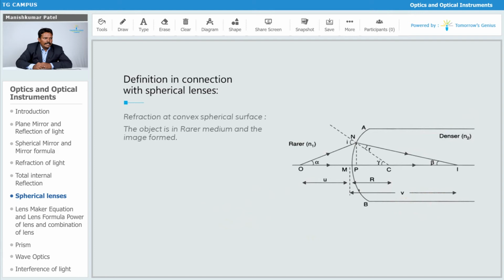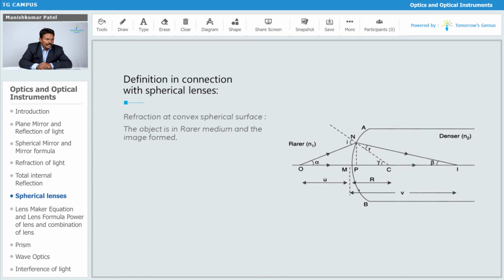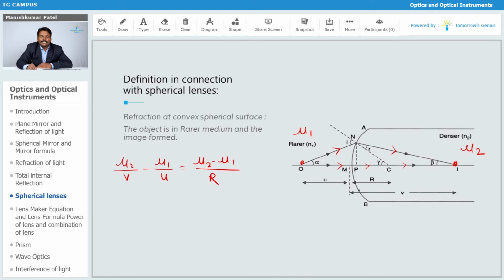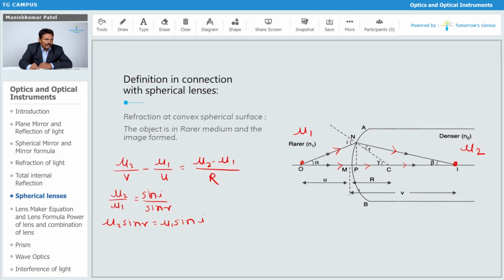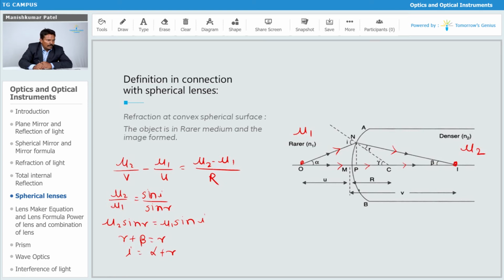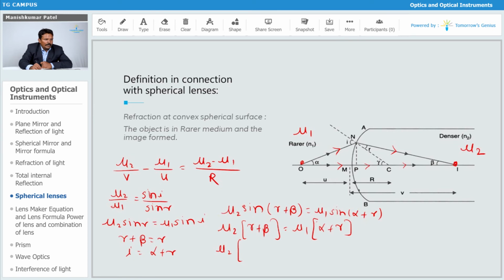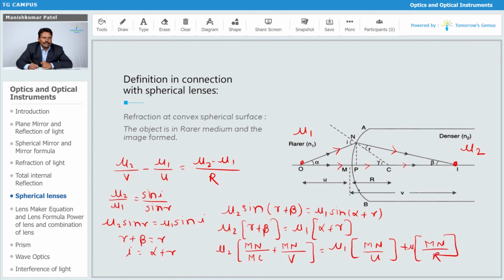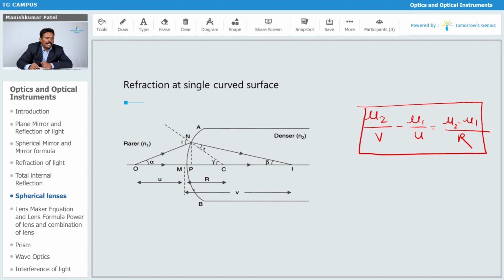Refraction at single curved Surface | Optics | Optical Instrument | JEE | NEET | Physics - TG Campus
In this video, you will learn about the Refraction at a single curved Surface through definition in connection with spherical lenses with reference to refraction at the convex spherical surface. Learn more about Optics with Tomorrow’s Genius. Let us make learning fun & create Tomorrow's Geniuses today with the best Faculties.